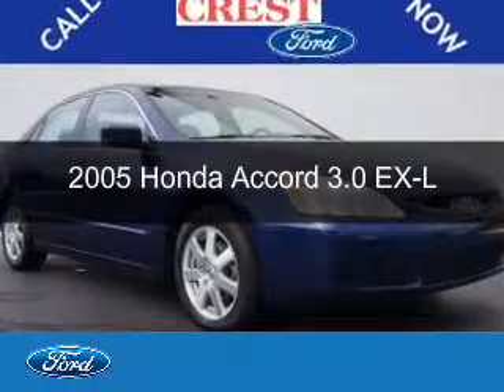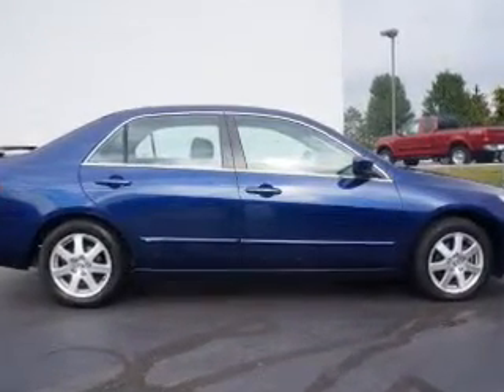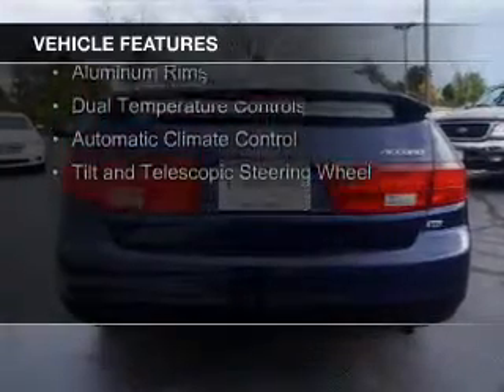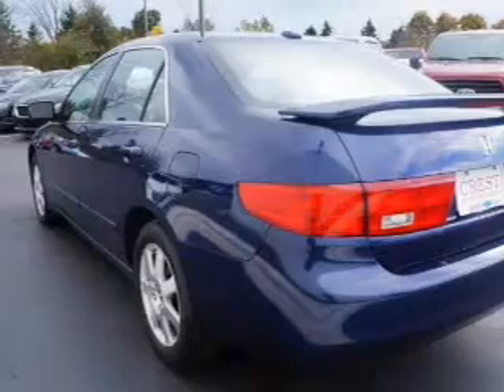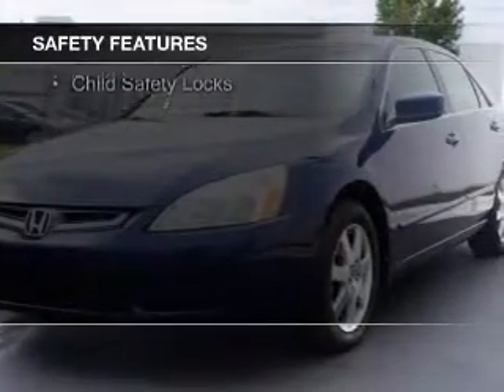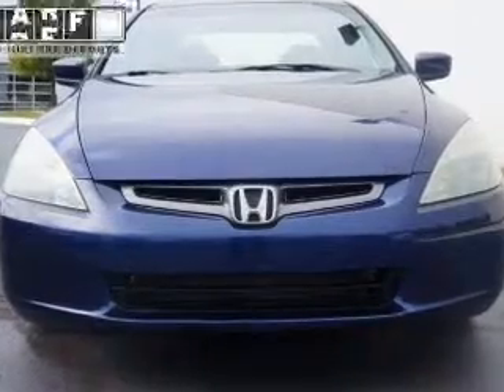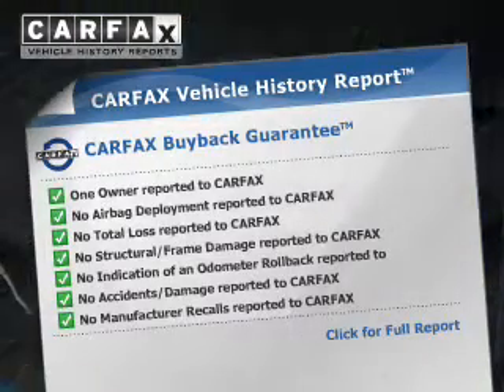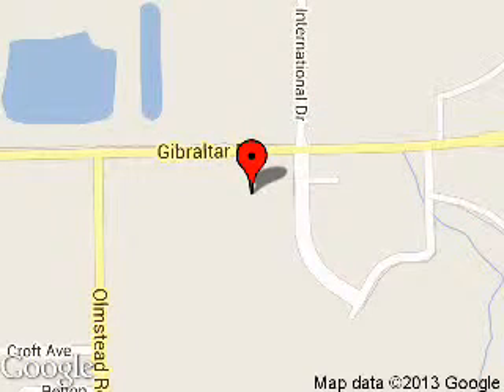2005 Honda Accord - Flat Rock MI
Phone:
Year: 2005
Make: Honda
Model: Accord
Trim: 3.0 EX-L
Engine: 3.0 liter 6 cylinder 24 valve
Transmission: 5-Speed Automatic
Color: Eternal Blue Pearl
Mileage: 129723
Address:
22675 Gibraltar Road